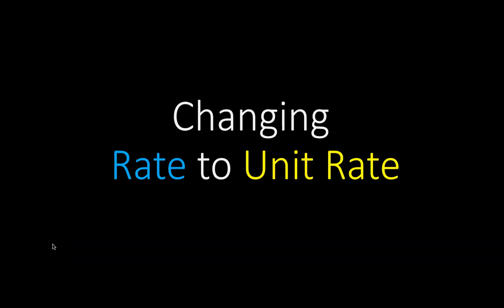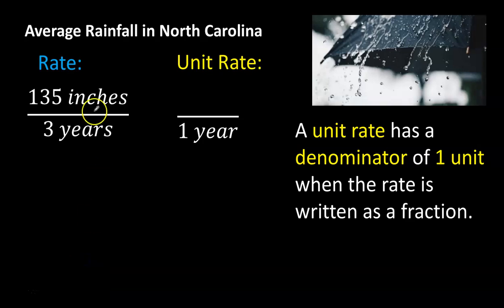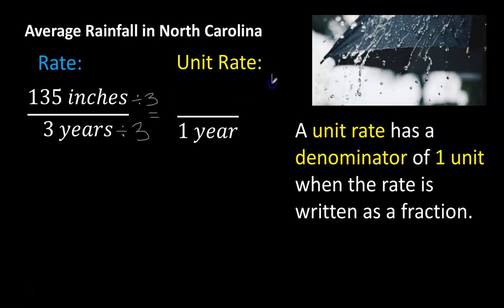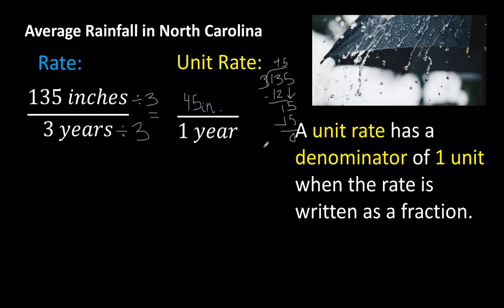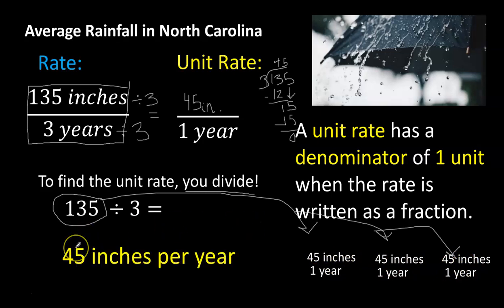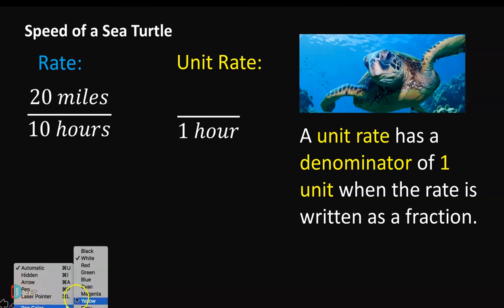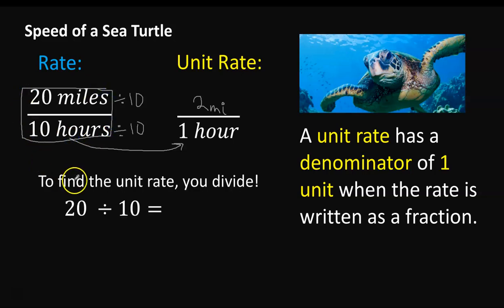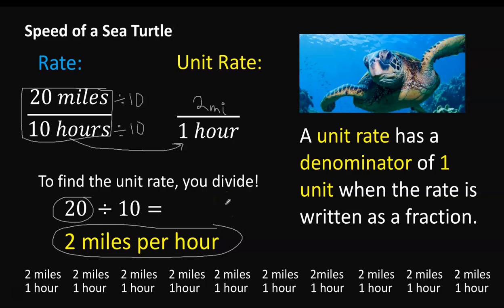Converting Rate to Unit Rate